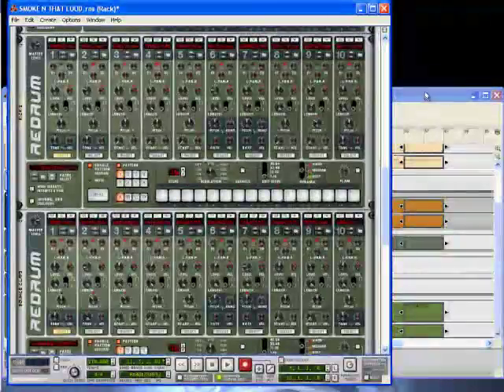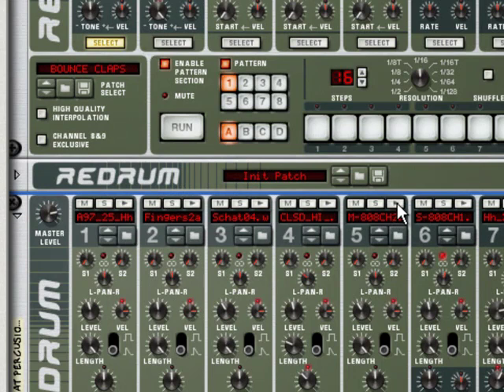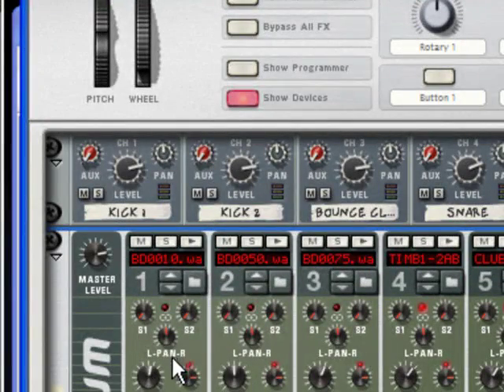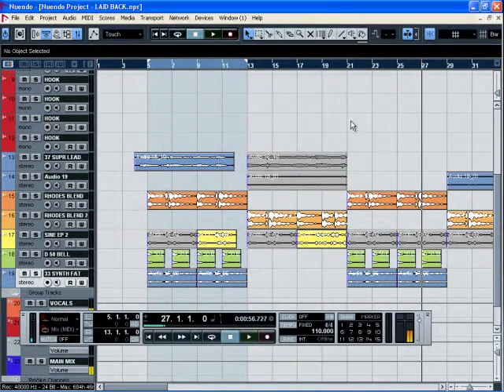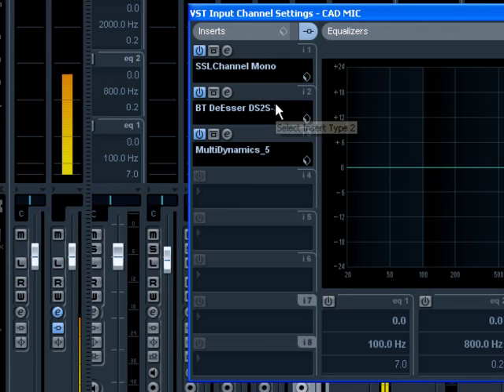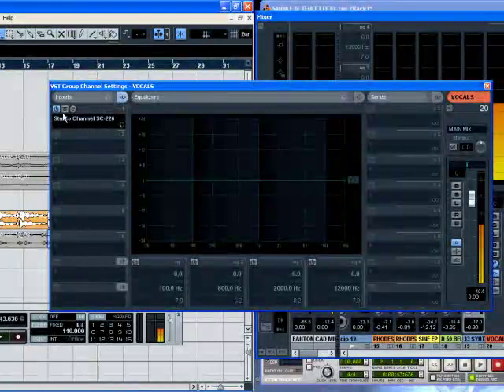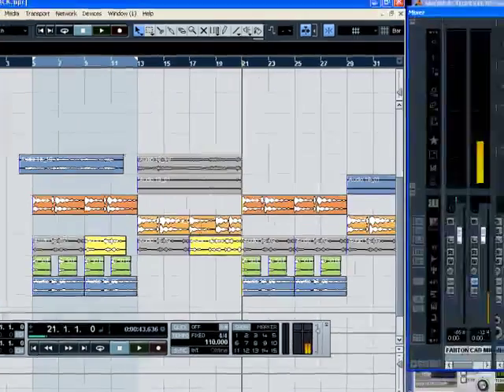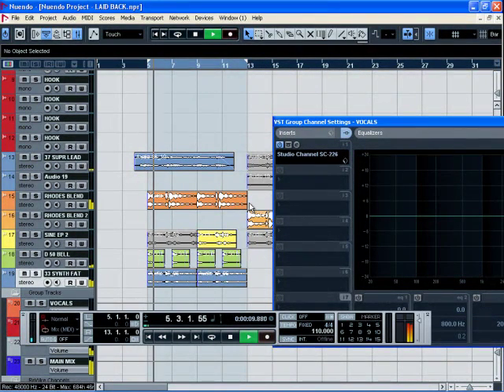CREATE REASON TEMPLATE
Different ways on how to use Reason and make it easy for you